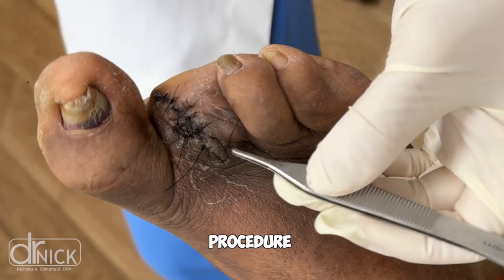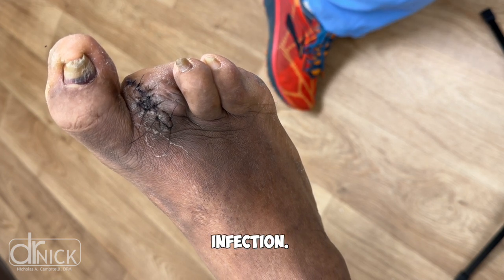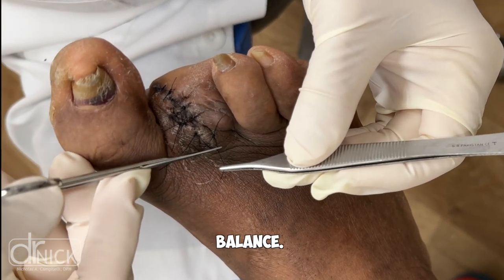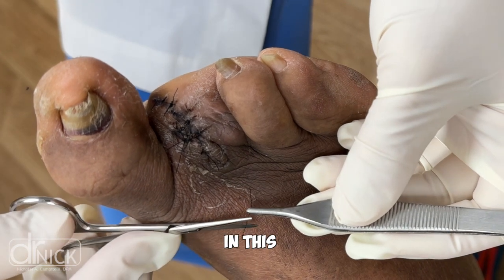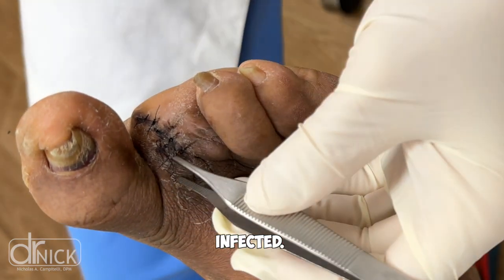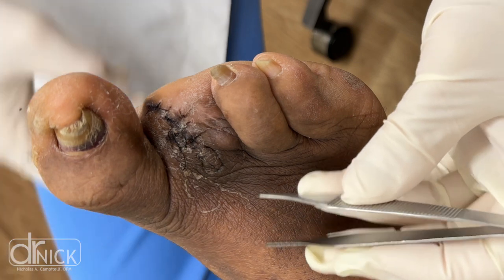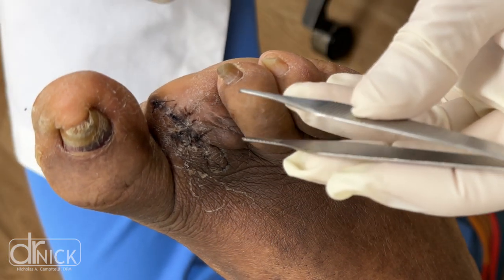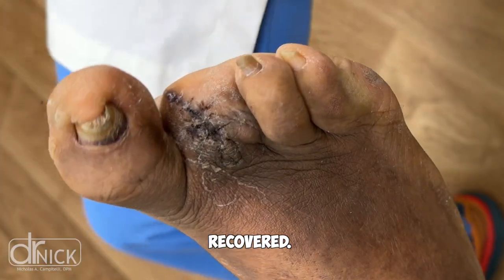How to remove Stitches. Not Medical Advice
Dr. Nick Campitelli demonstrates the step-by-step process of suture removal in this comprehensive YouTube tutorial.

Join Dr. Campitelli as he guides viewers through the safe and proper technique for removing sutures, emphasizing essential considerations and best practices. This educational video is designed to provide non-medical insights, offering a clear visual guide for informational purposes only. Remember, for specific medical advice, consult a healthcare professional.